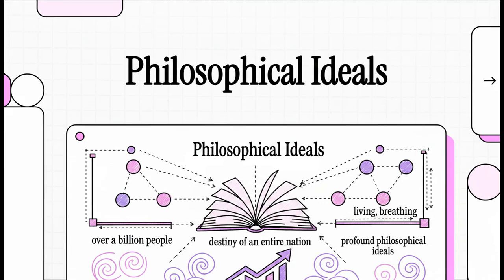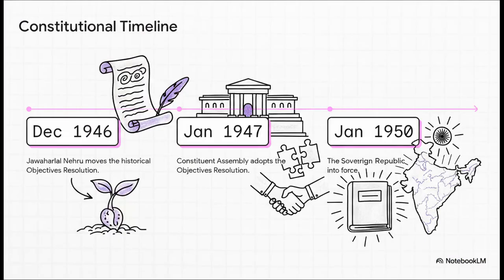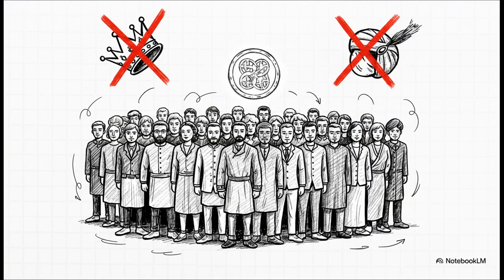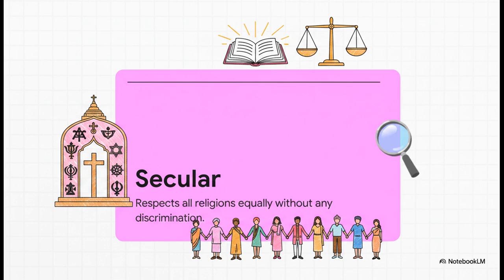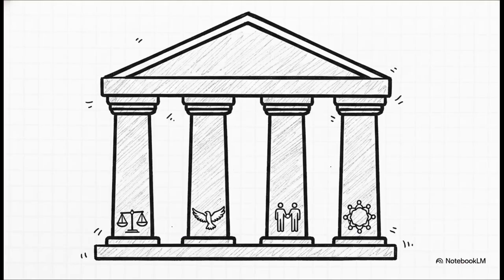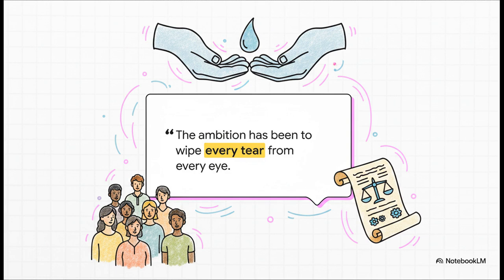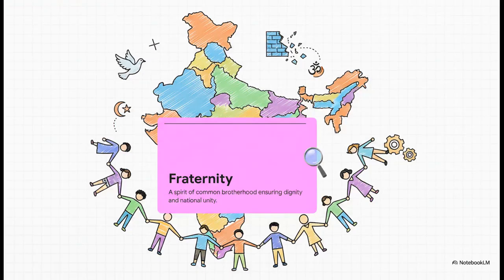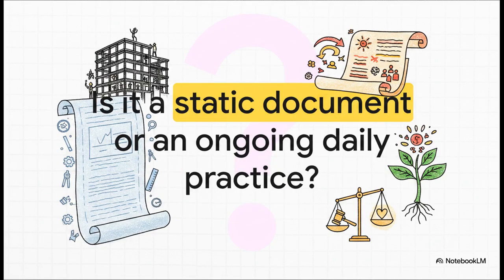Preamble of the Indian Constitution | IPS-1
This educational text outlines the philosophical foundations of the Indian Constitution, tracing their origin from the Objectives Resolution moved by Jawaharlal Nehru to their ultimate distillation in the Preamble. The document functions as a structural guide, defining India as a sovereign, socialist, secular, and democratic republic while emphasizing that all political authority is rooted in the people. It further explores the core moral pillars of the state—justice, liberty, equality, and fraternity—explaining how these ideals aim to protect individual dignity and promote national unity. Ultimately, the text serves to illustrate how the Preamble acts as a "guiding star" or identity card, reflecting the essential values and vision of the nation’s founding fathers.

If you want to learn smart, save time, and grow every day — this channel is for you.

Learn Smart. Save Time. Achieve More.